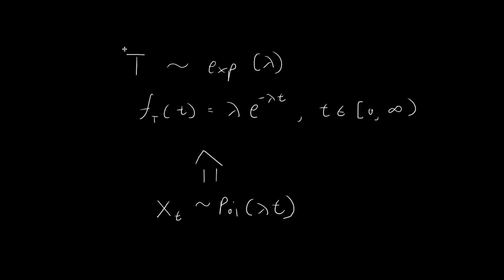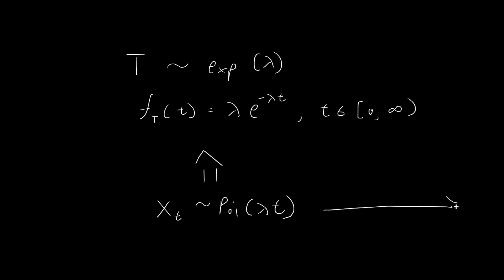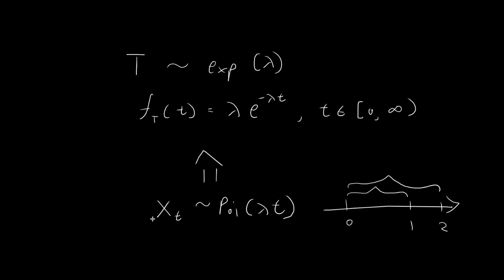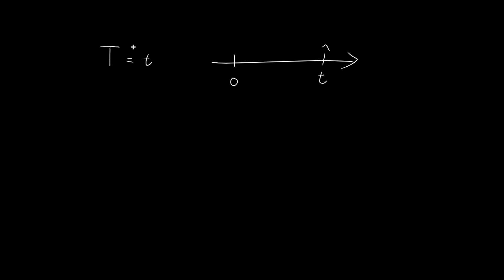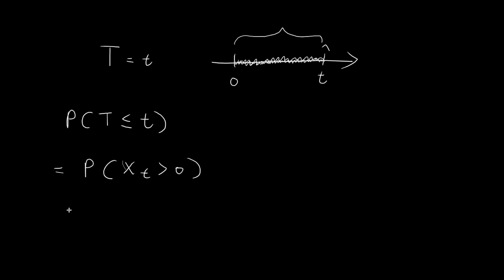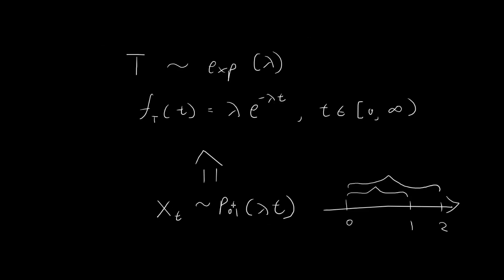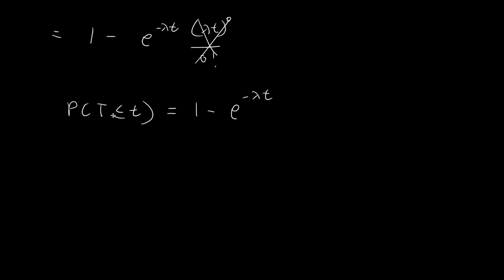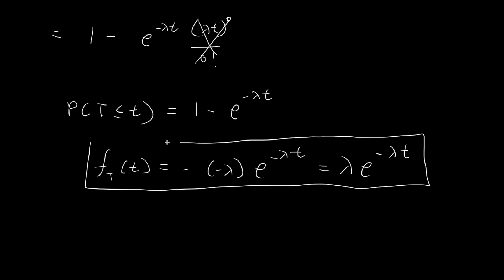Deriving Exponential Distribution from Poisson Process | Probability Proofs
0:00 Brief explanation of the Poisson Process
1:03 Derivation starts here

A verbal interpretation of the exponential distribution is thus the 'distribution of time elapsed between events in a poisson process'.

A similar proof can be done to derive the Gamma distribution from a poisson process, the only difference is instead of T being the time when 1 event occurs, T will be the time when n event occurs. This is consistent with the fact that the exponential distribution is a special case of the gamma distribution.